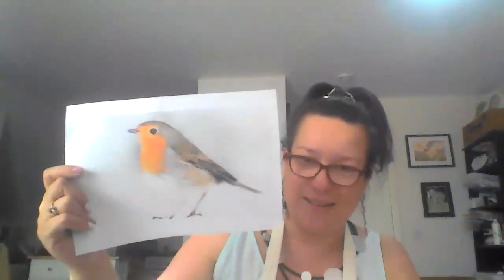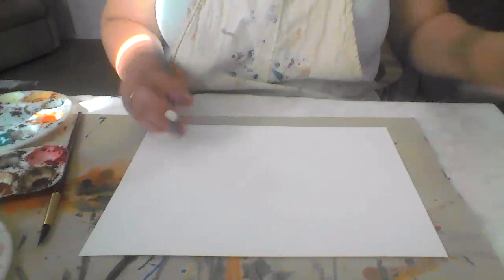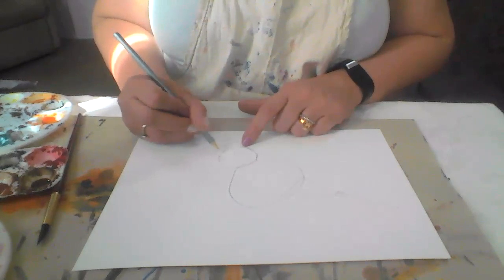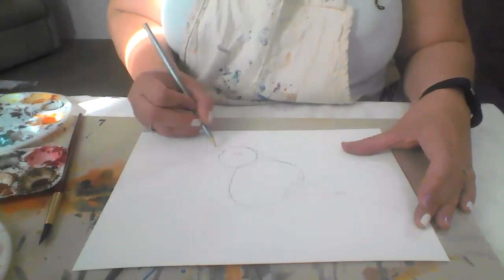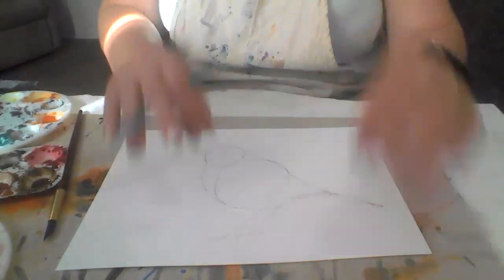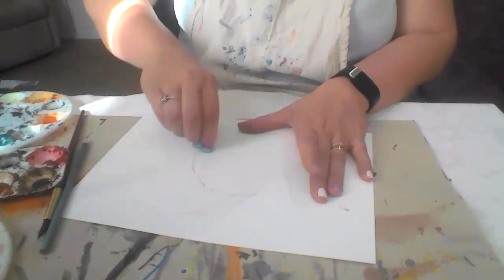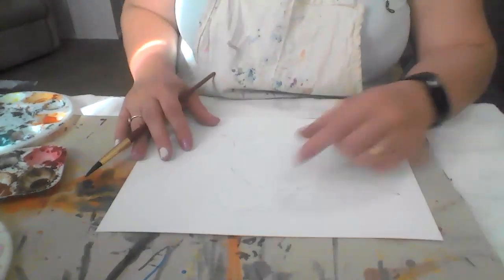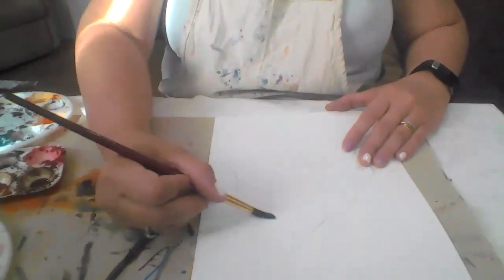Our watercolour workshop with Esperanza 1 Robin1